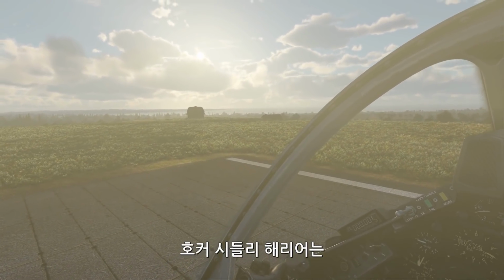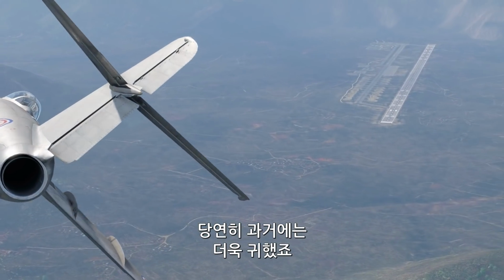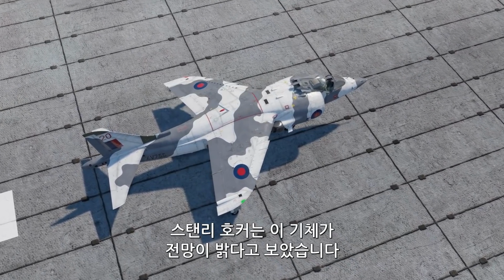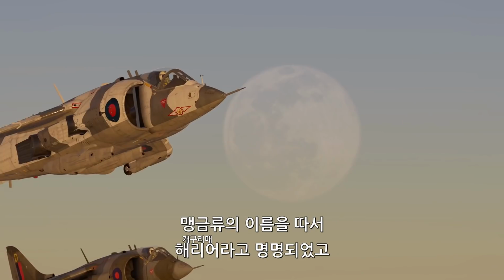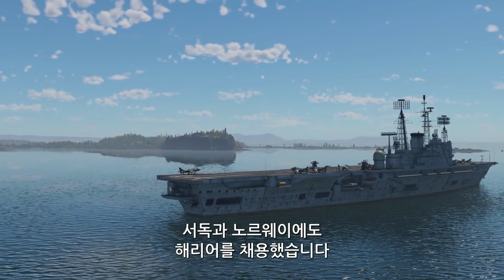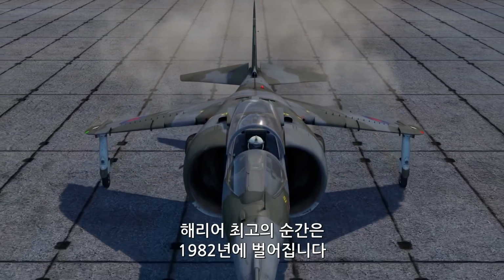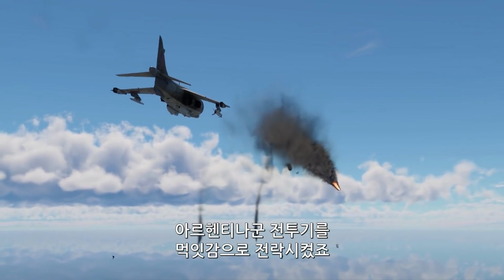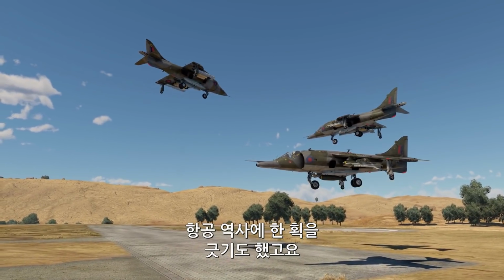워썬더: 해리어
The original video:
Harrier / War Thunder
(War Thunder. Official channel.)